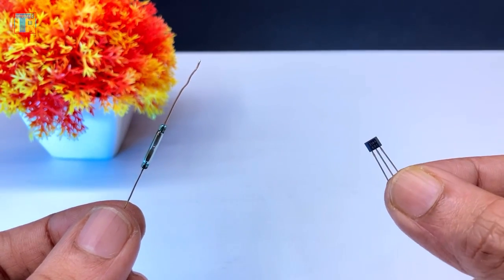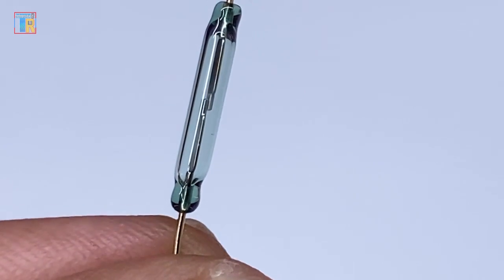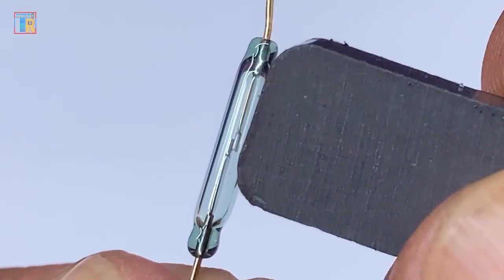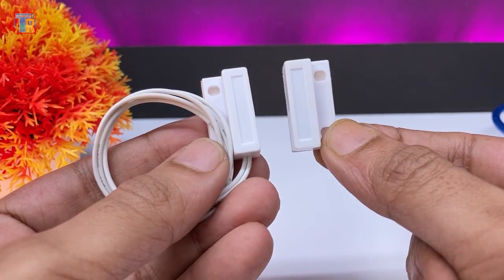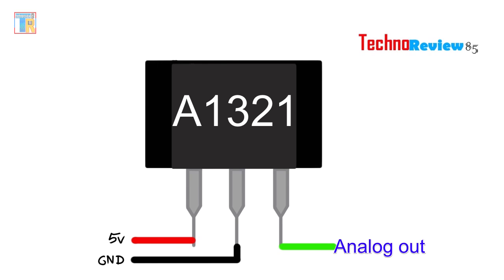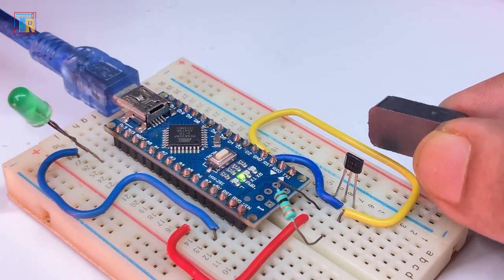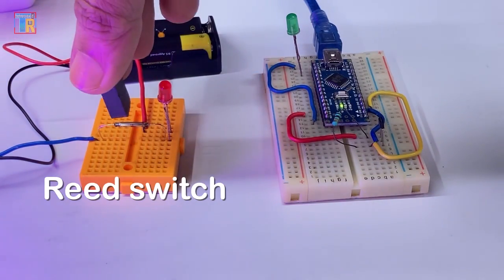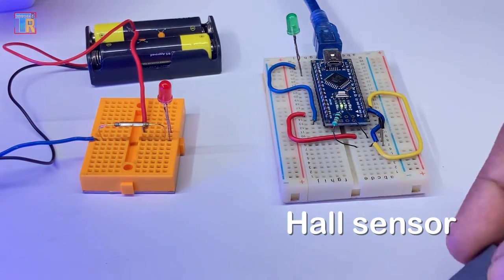Hall Effect Sensor vs Reed switch | Explained in 3 minutes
This is a basic guide for making electronic projects about a Magnetic Switch.
I have shown how a magnetic switch works & the difference between the Hall effect sensor & Reed switch. I hope you can choose the right component for your project.